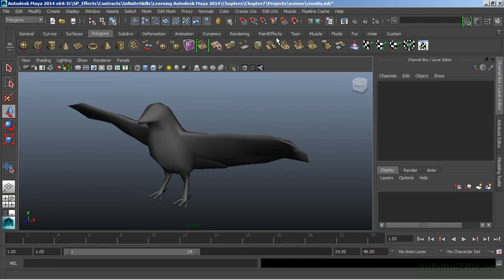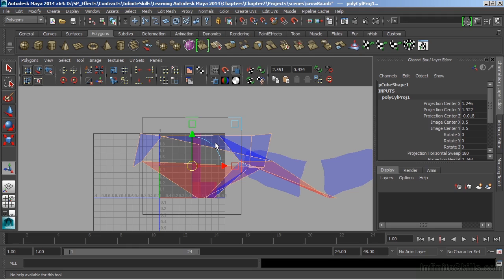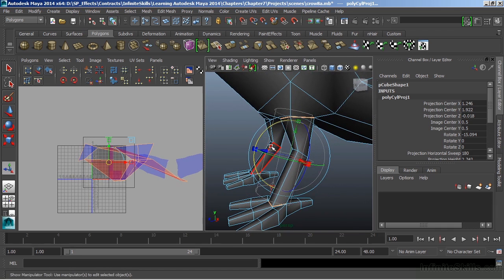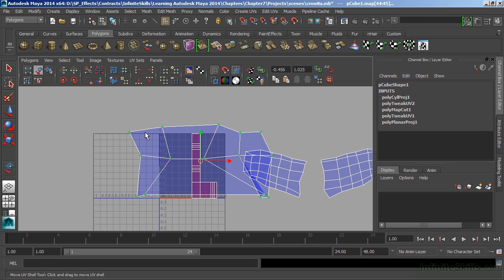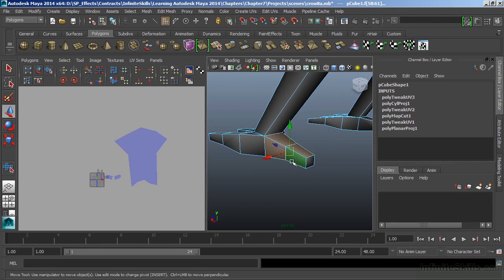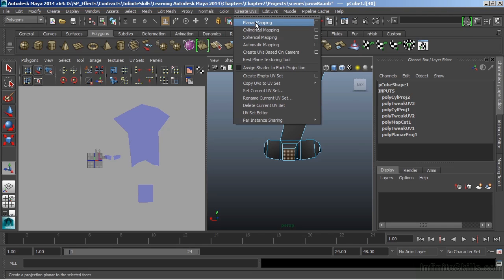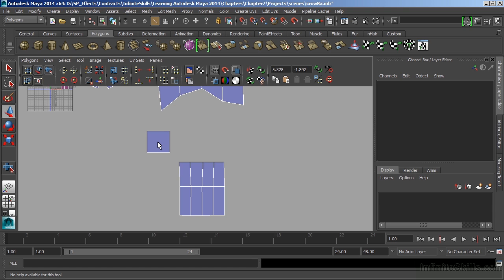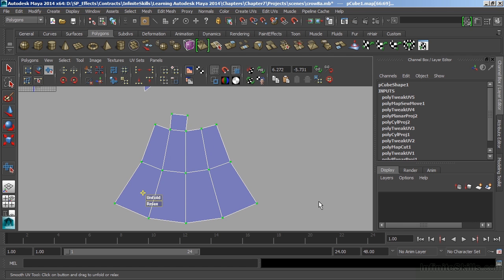Autodesk Maya 2014 Tutorial | UV Mapping - Part 2